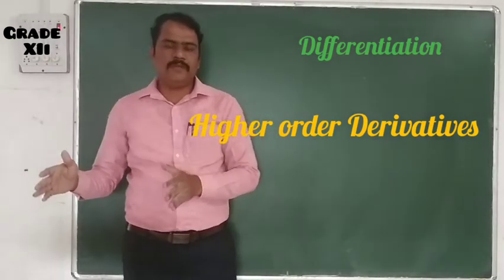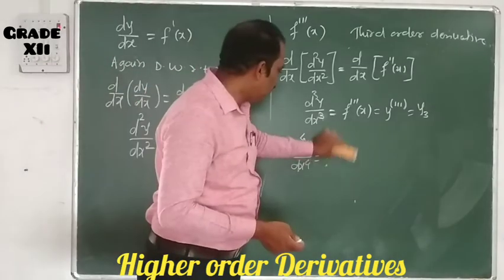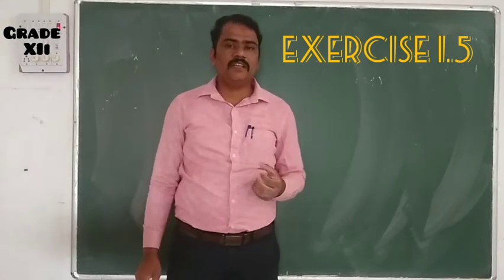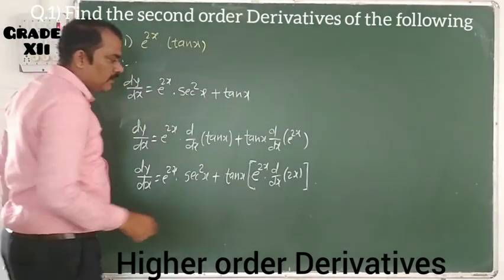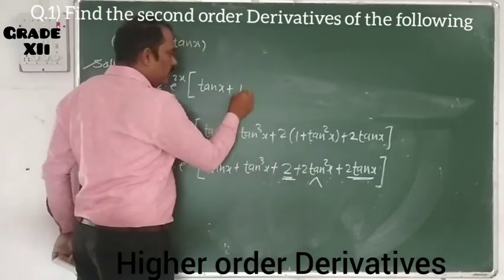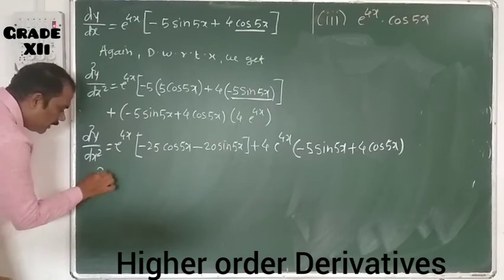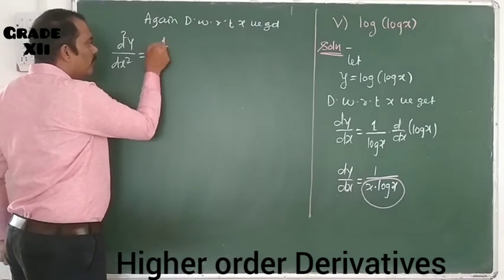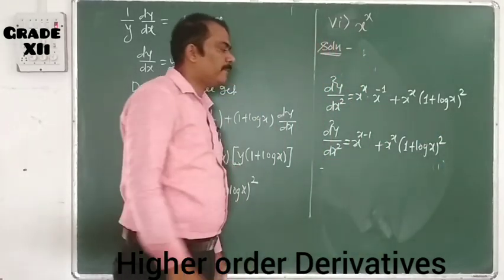Differentiation:Higher Order Derivatives & Exercise 1.5 : Part - 1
Maharashtra State Board Syllabus Grade XII
Higher Order Derivatives
Exercise 1.5
Q.No.1
Ex.No i) to Ex.No. vi)